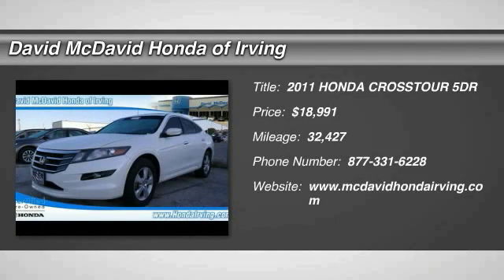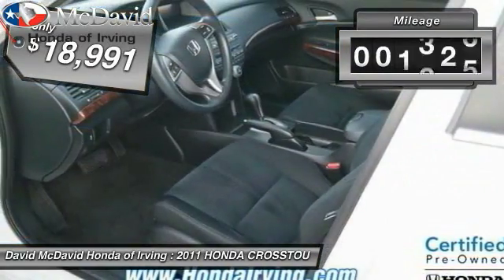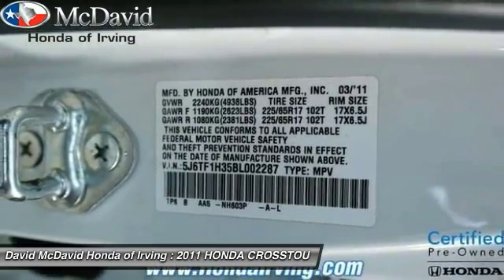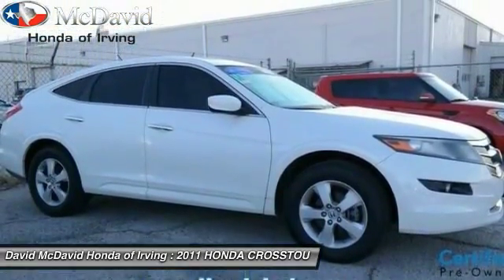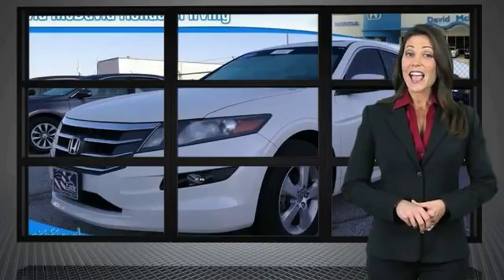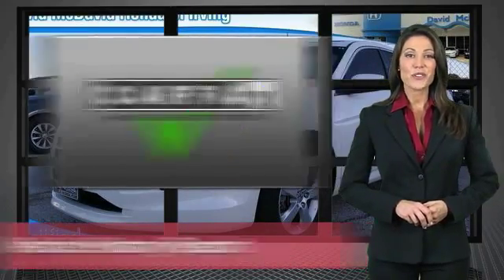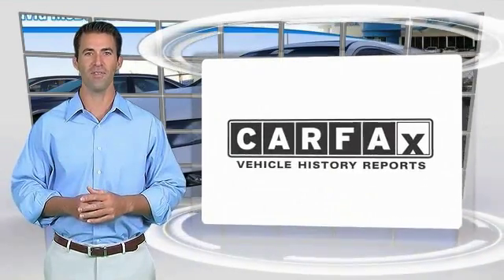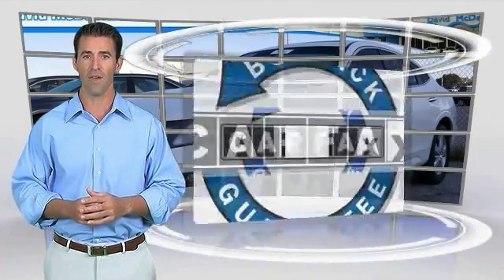2011 HONDA CROSSTOUR Irving TX BL002287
You'll love this 2011 HONDA CROSSTOUR. This is a 5dr you'll want to take home. With 32427 miles, it features Automatic transmission and an exterior color of White. Call and get in touch with David McDavid Honda of Irving directly, and be the first to open the 5dr door today!